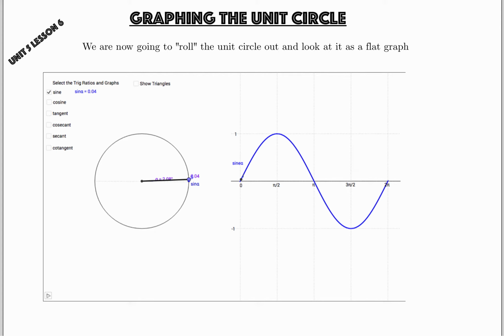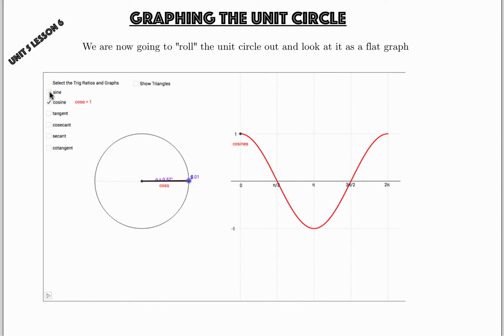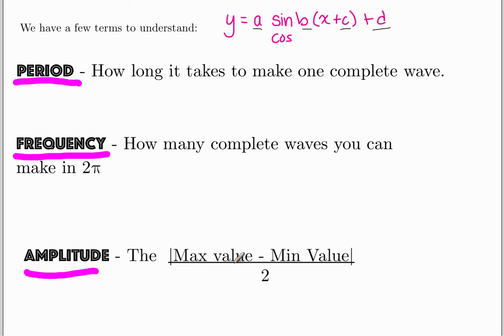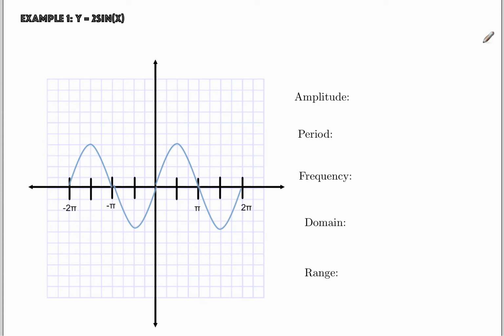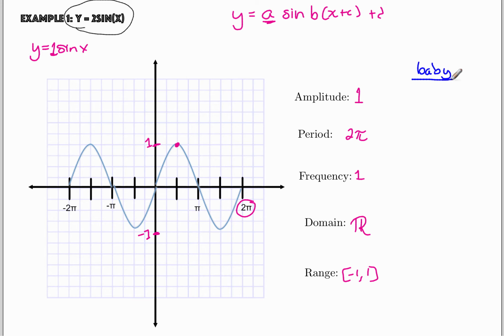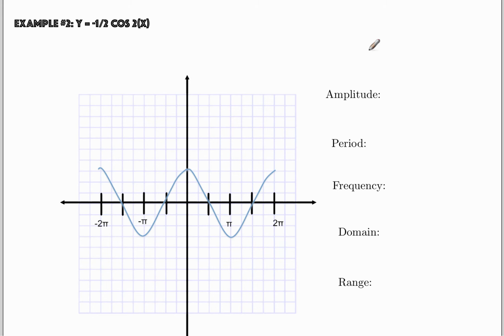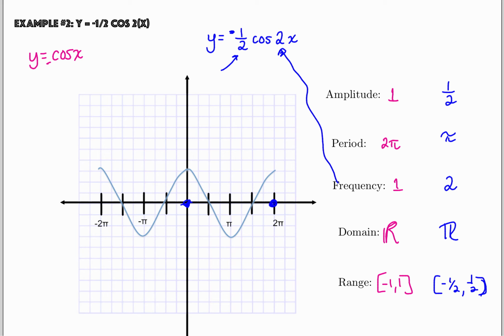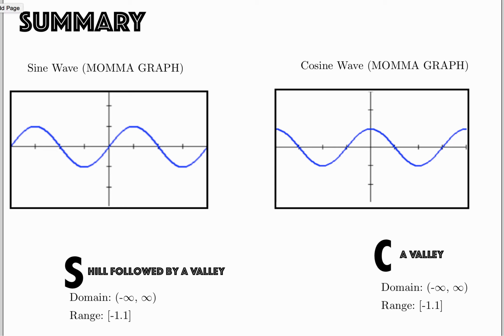CCA2 Unit 5 Lesson 6